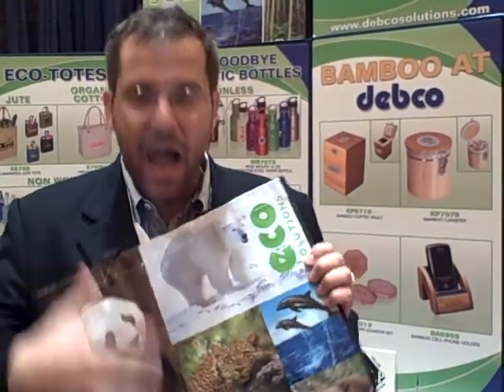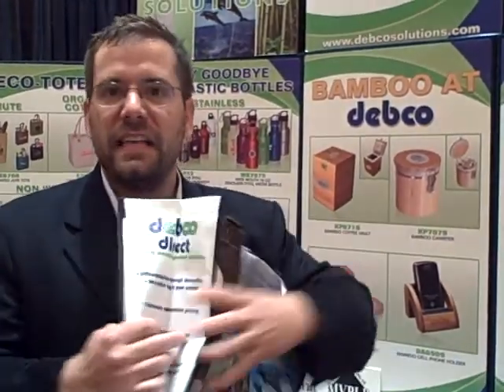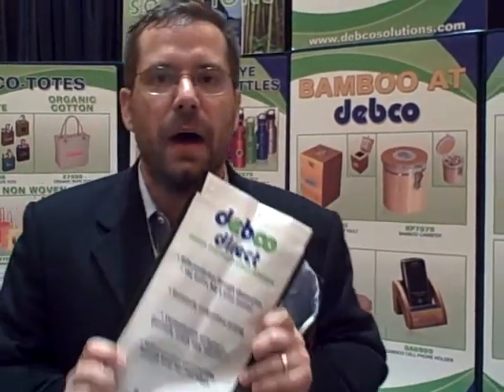Full Custom Bags for About a Buck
Example of a fully custom laminated poly non-woven bag. Great for getting your message to be exactly what you need it to be. Full color solution.